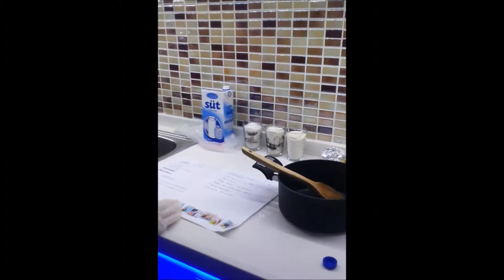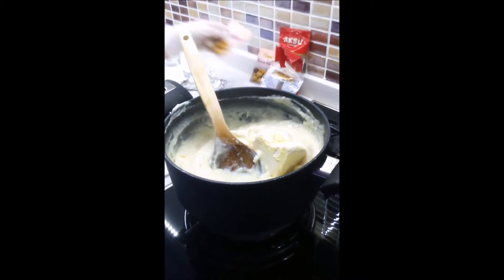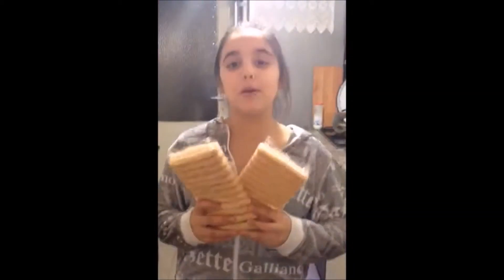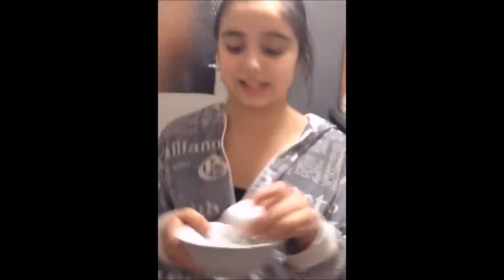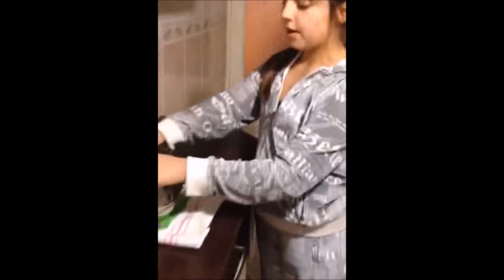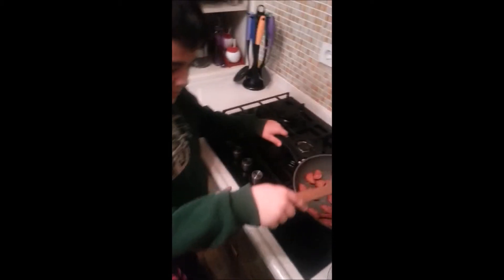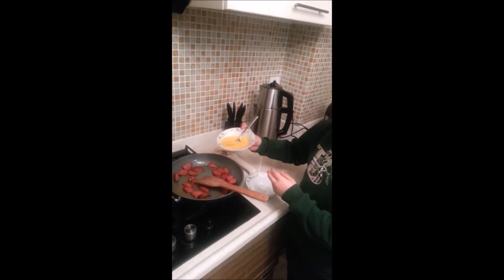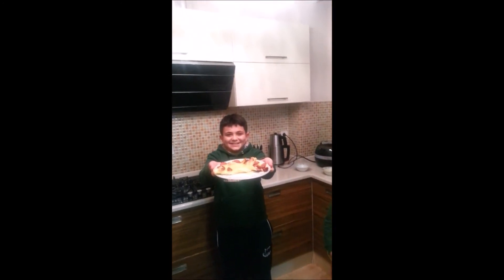BURSA ÖZLÜCE DOĞA COLLEGE- 5F COOKING PART 2